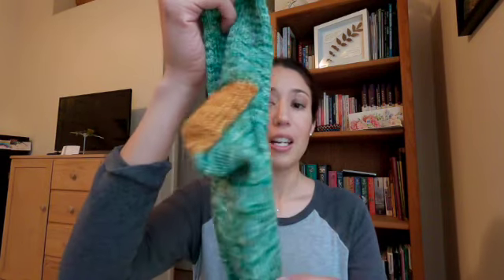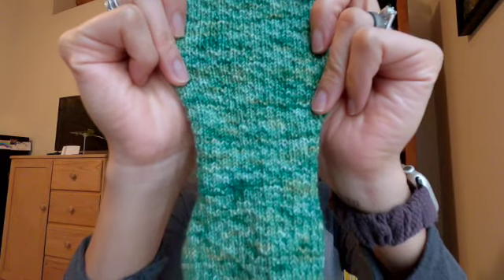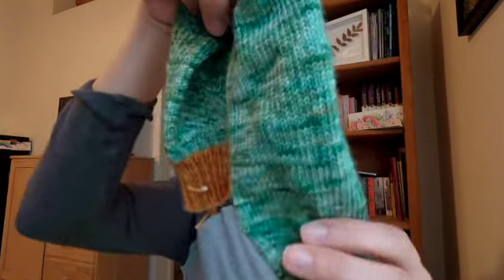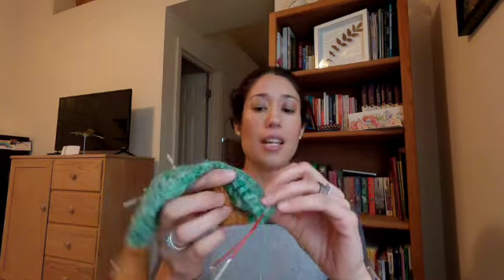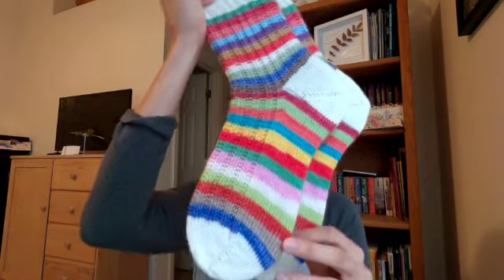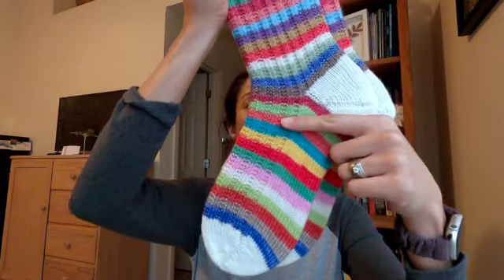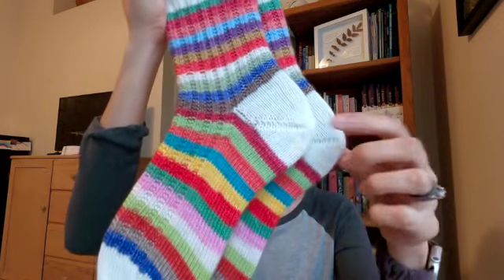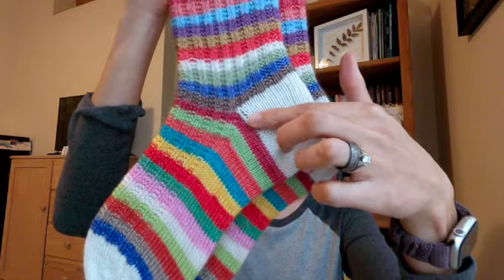Purls and Polish Podcast - Episode 13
Welcome to Episode 13! I wanted to wrap up 2022 and my first year of the podcast and start the New Year fresh! Thank you all for sharing this space of the internet with me over the last year, it has been such a joy! Here are links to all the makers and designers that I mention in today's episode.

Coast to Coast Yarn Co.

Grenouille Co.